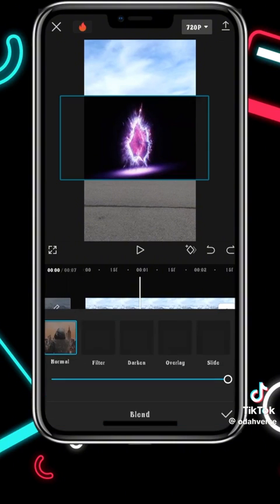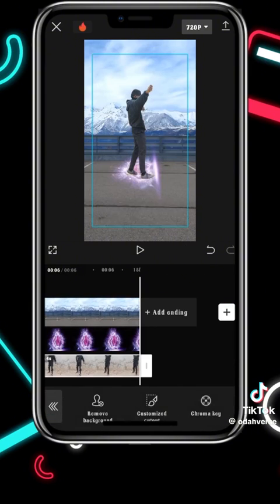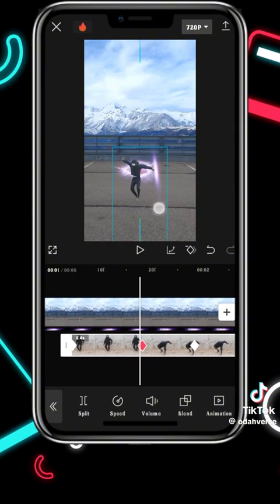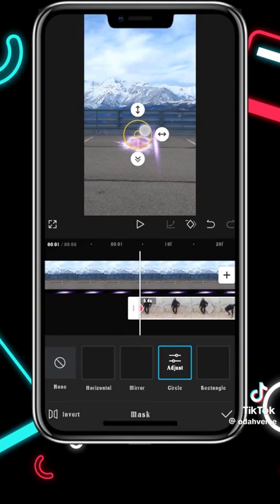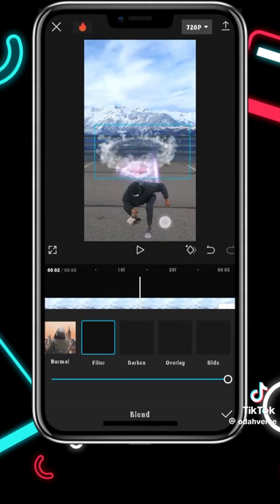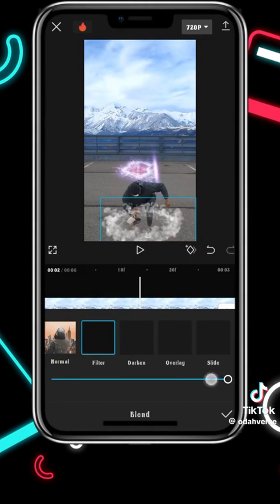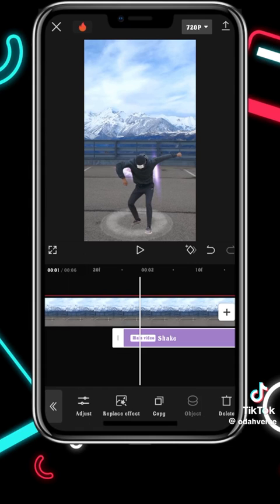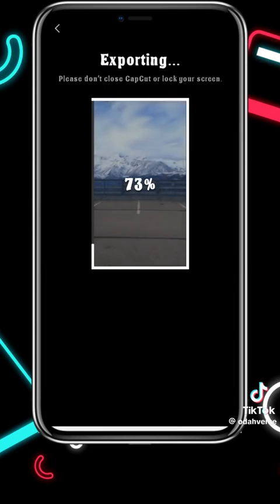DORE UKO WAKORA IYI VIDEO UKORESHEJE TEREFON📱📱🇷🇼🇷🇼🇷🇼RWANDA